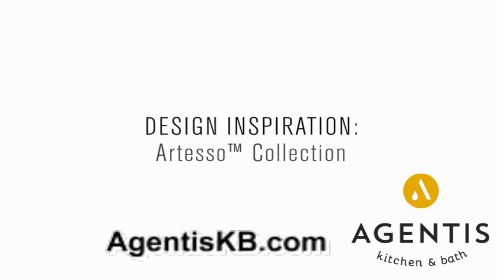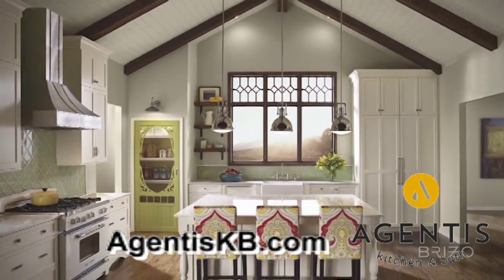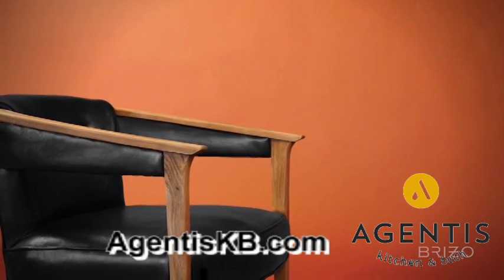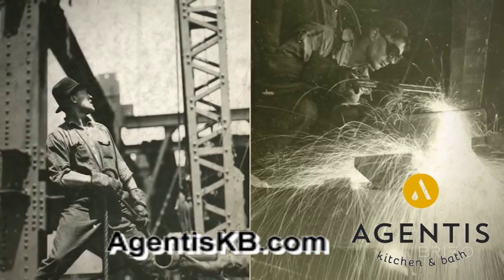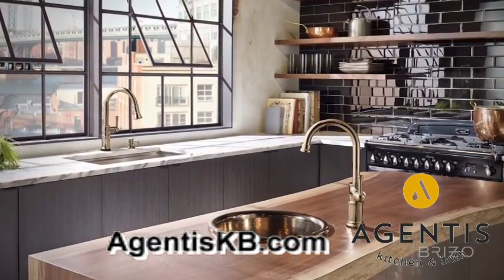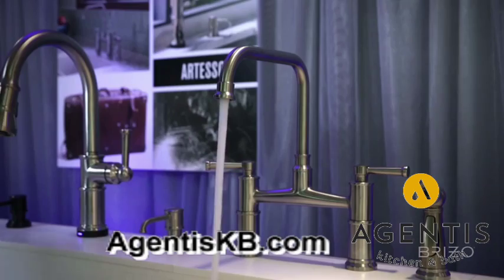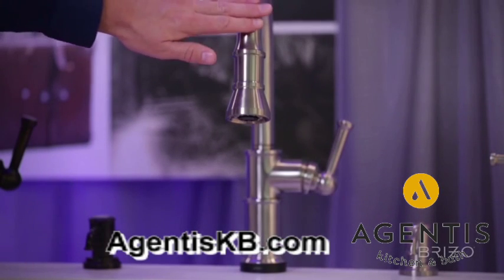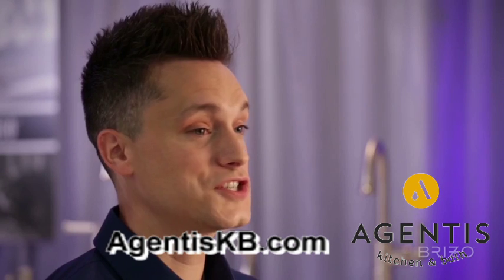Lehigh Valley Plumber Experts